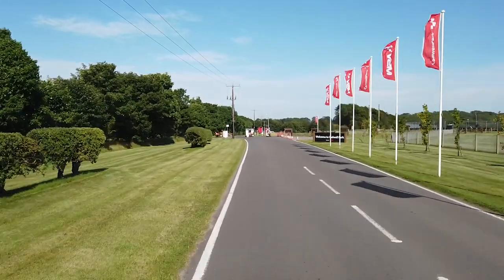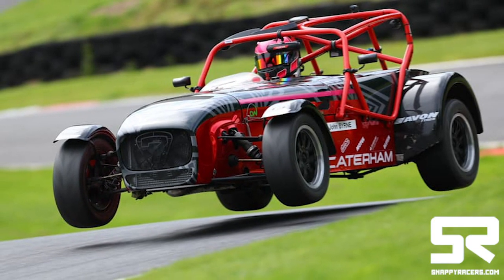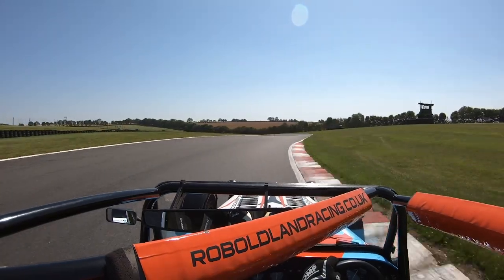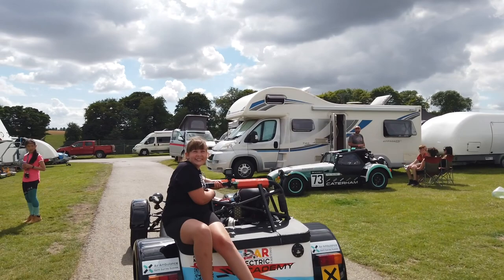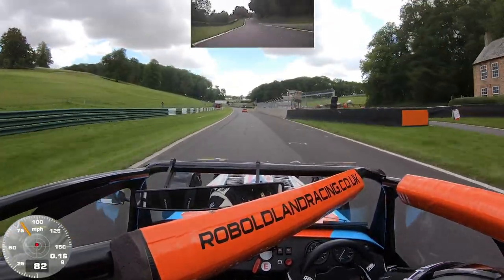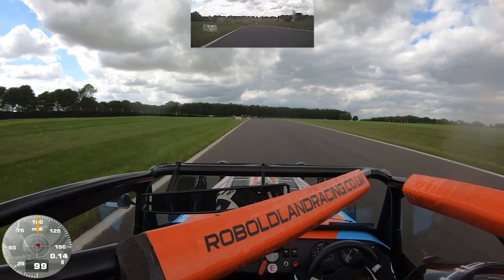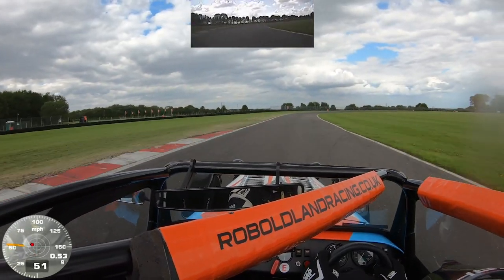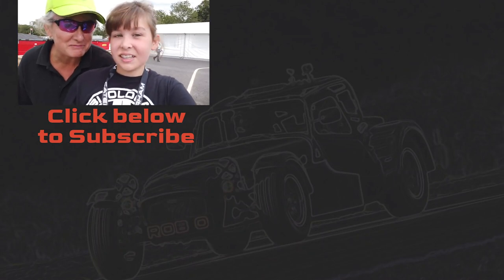Fighting For My Life - Caterham Academy Green Group, Race 2 - Cadwell Park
Here's my VLOG of my second ever race weekend from the legendary Cadwell Park.
Thank you to all of my followers who have been in touch and who took time to stop and say hi during the weekend at Cadwell. A popular request was to add more in car footage of the race, so here goes!
However,if that's not your thing,  I have also added some bookmarks so you can easily navigate to sections which interest you most (of course I would love you to watch the whole video!!)
In this VLOG, see how I prepare for my second race taking into account lessons learnt from race 1 at Oulton Park as I learn race craft.

0:00 Introduction
1:26 Track walk
3:52 Testing morning & Paddock walk
6:18 Testing near miss
7:15 Test day summary & 420R/310R testing
8:42 Race day introduction & qualifying
12:19 Final race prep
13:09 Full race
28:11 Final words

My next race will be on the 23rd August from the very fast Thruxton circuit.

About my YouTube channel:
I started this channel for two main reasons.
To share
1. If I can compete in a season of motorsport on a relatively low budget
2. How I have done it with the aim of encouraging others that maybe motorsport is within reach of them too!

Please do get in touch if you have any questions or comments, it really is fantastic to hear from you. I'm also amazed with how generous drivers with experience our with sharing their knowledge. As I am learning, I really appreciated your thoughts, comments and hearing your top tips (and so will the other YouTube viewers on this channel).

I am delighted to support the Kent, Surry & Sussex Air Ambulance charity